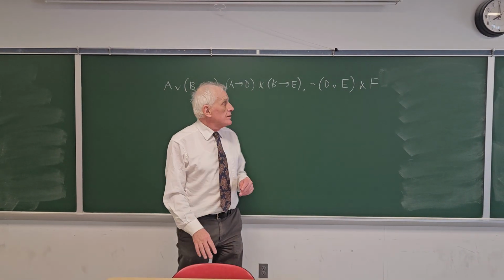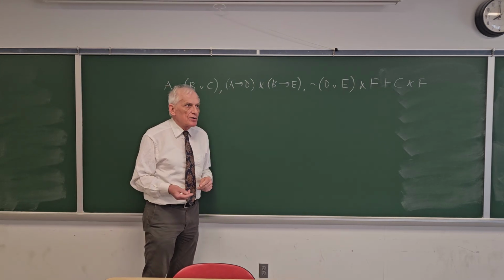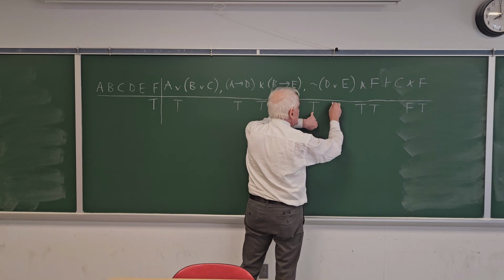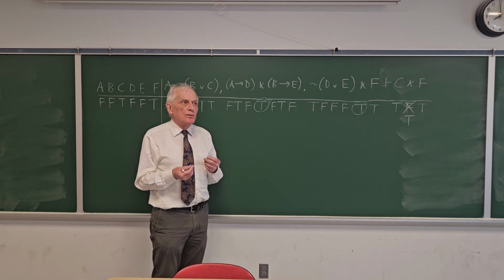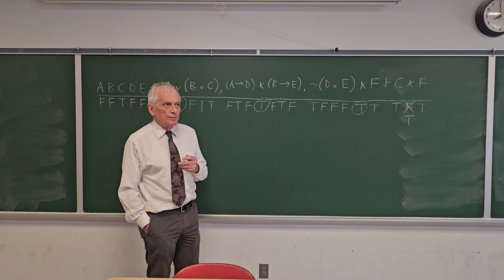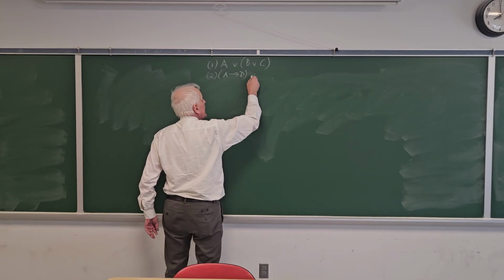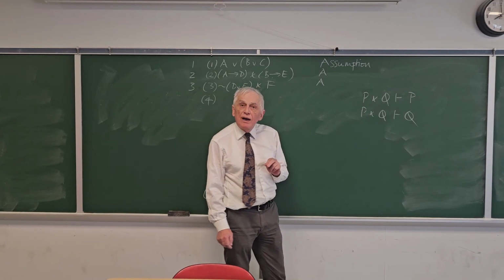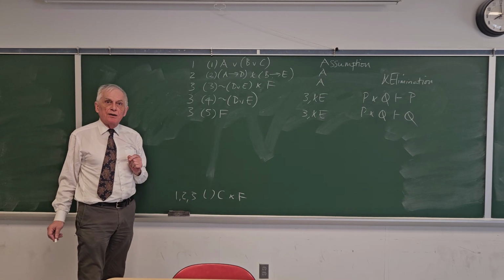Introduction to proofs